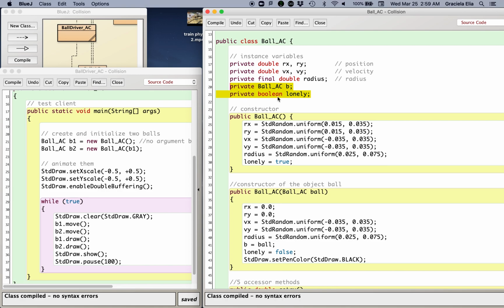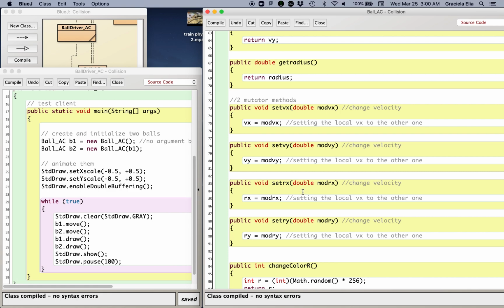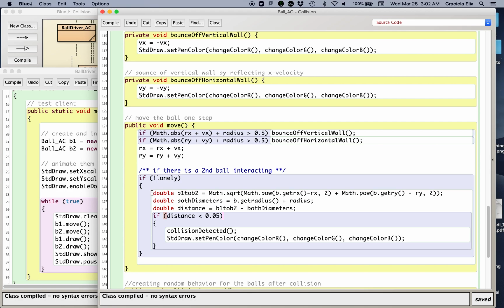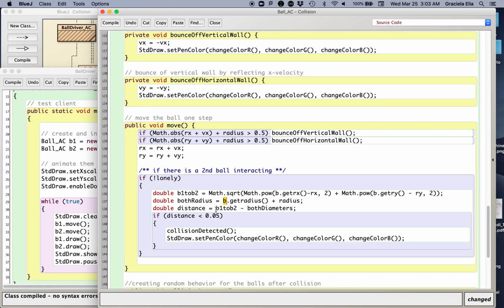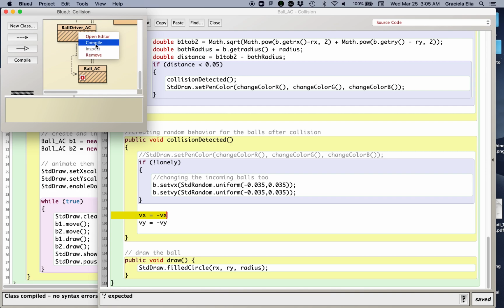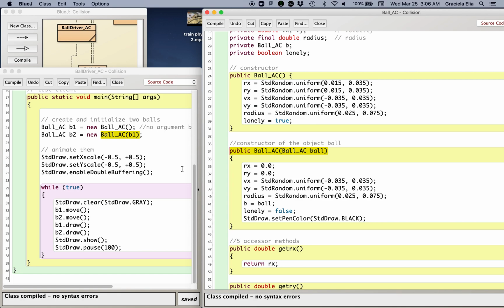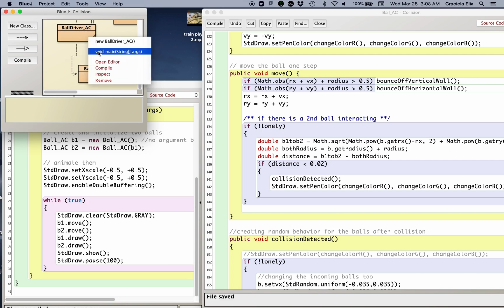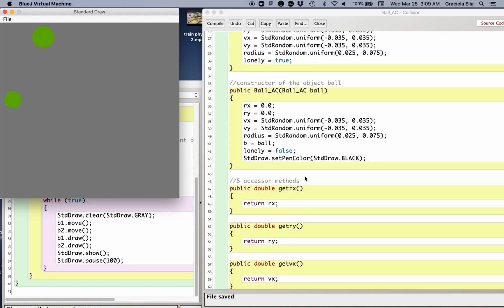BallDriverComplete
This is the final version of the BallDriver assignment. The important concept to learn is how accessor methods are used to get information from the input argument which is an object of the Ball ADT. This illustrates ENCAPSULATION since instance fields are private and public methods are needed to get access to their values.